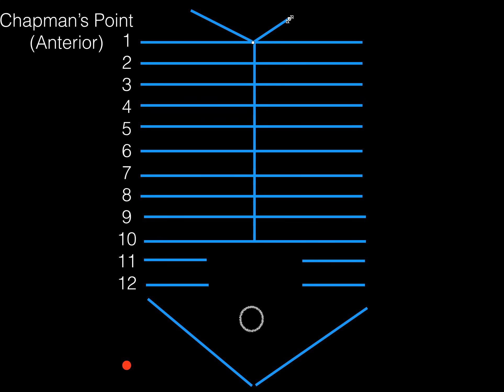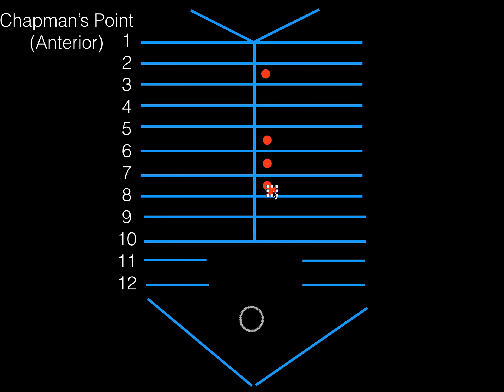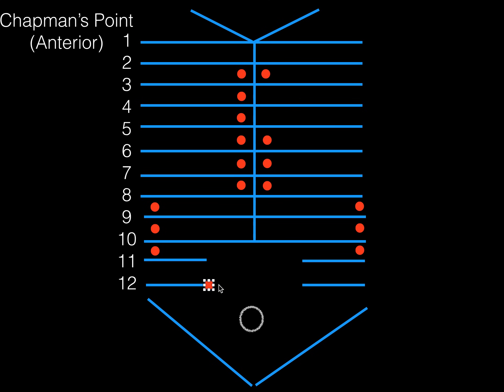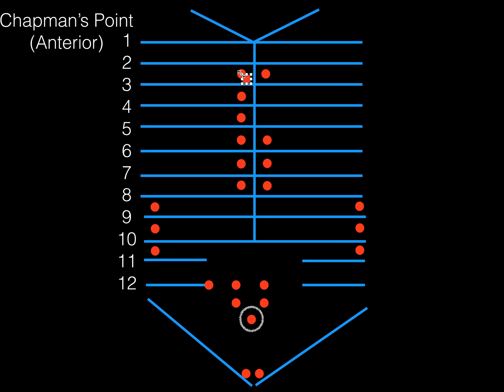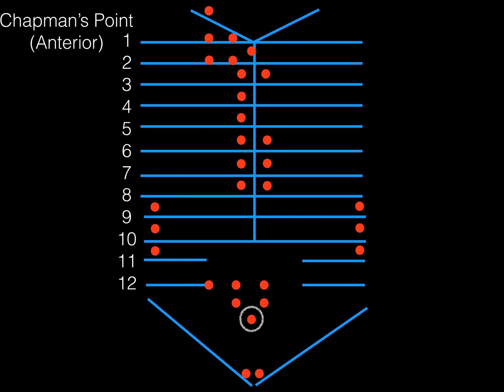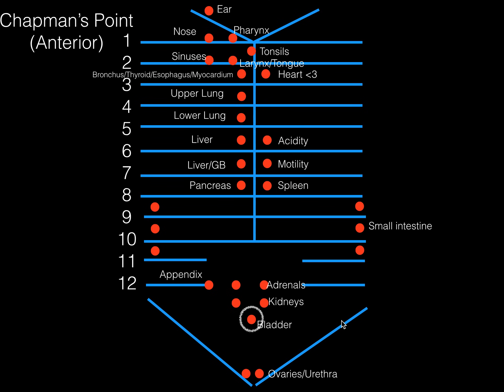Chapman's Points (Anterior) For COMLEX Level I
This is a high-yield review of Chapman's Points for the COMLEX I. I have to give big props to Matthew Fabiszak for making a video on how to do this

I realized I forgot to mention how to remember the Chapman's points of the colon in the video, but basically the concept is: Take your hands and bend your fingers so that they make 90 degree angles with your palms and touch your fingertips together to make a shelf. Place this "shelf" at heart level and this represents your large intestine with your right elbow being your ileocecal valve and your left elbow being your sigmoid colon. Now, keeping your fingertips together, flip the shelf so that your arms extended and your hands are at thigh level. This now represents the location of the chapman's points you'll find on the right and left thigh beginning with the prostate located at the top of the IT band. Here is a pick of the colon chapman's points